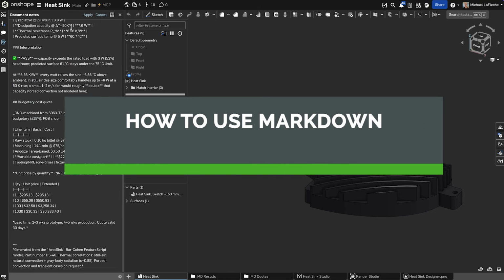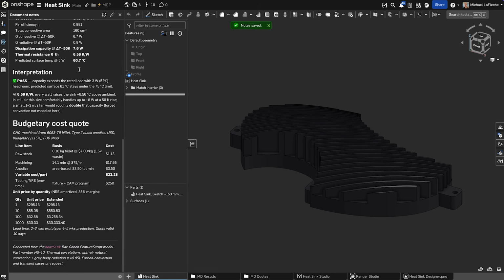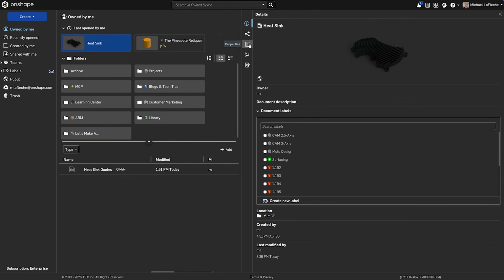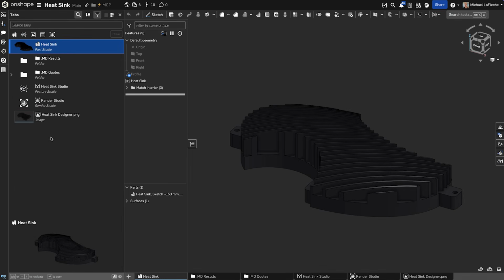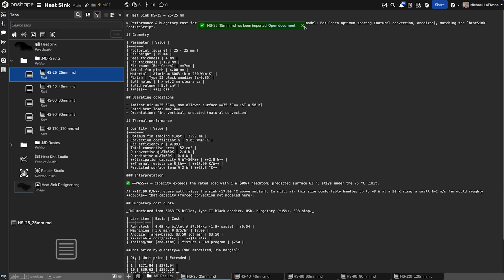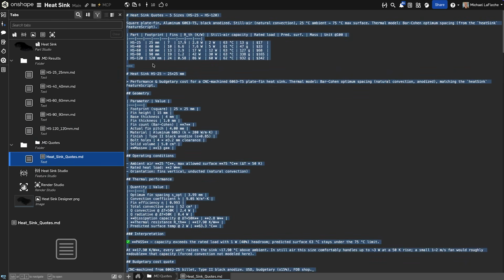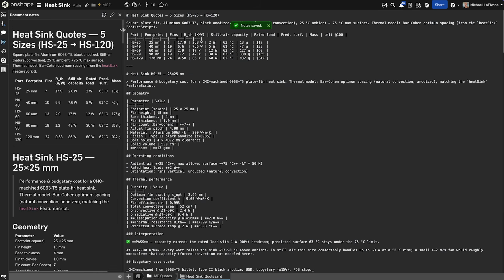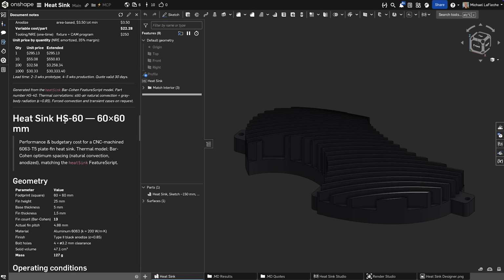Tech Tip: How to Use Markdown in Onshape Document Notes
In this video, learn how to document your designs with markdown in Onshape. Spec tables, decision logs, calculations, and validation records, with examples you can copy and adapt.